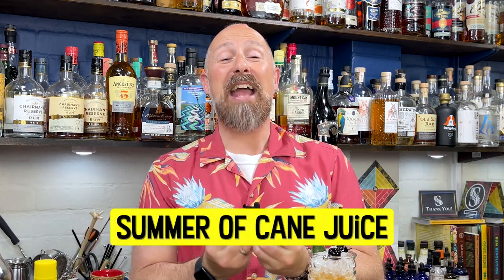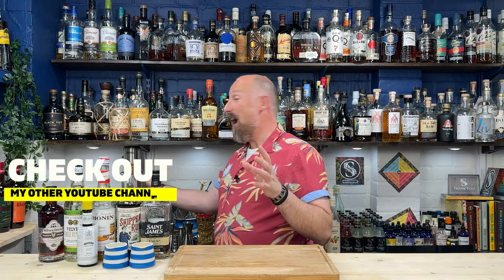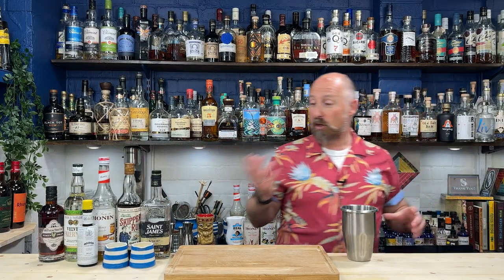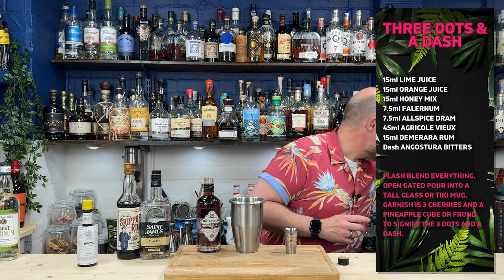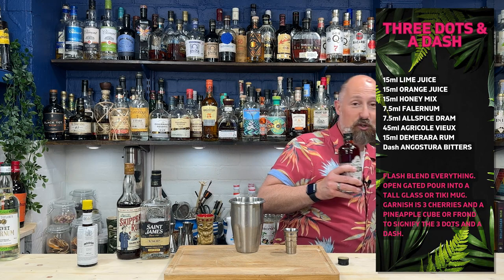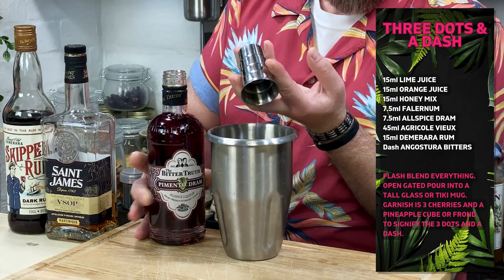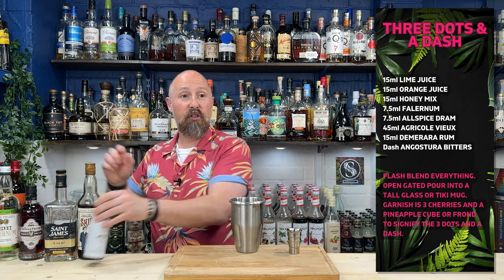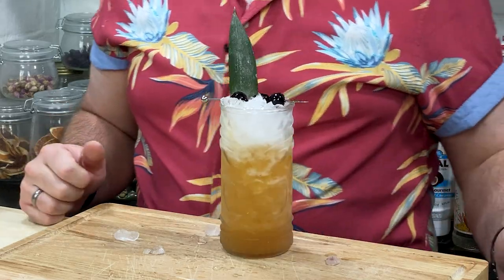THREE DOTS & A DASH (Rum Tiki Cocktail with Agricole Rhum)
In this video, I'll be showing you how to make a Three Dots and a Dash which is a Rum Tiki Cocktail. This delicious drink is perfect for a summer night!

If you're looking for a simple but delicious drink to sip on during summertime, then this is the recipe for you. This drink is made with Rum Agricole from Martinique. It's easy to make, and you'll love the taste!

STRATFORD SODA
This link will auto-populate the Discount at Checkout.